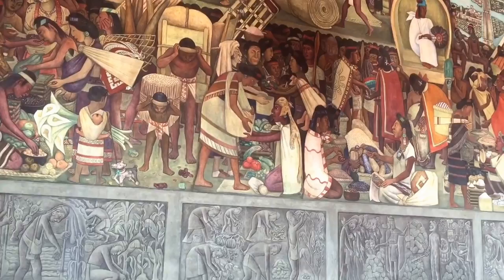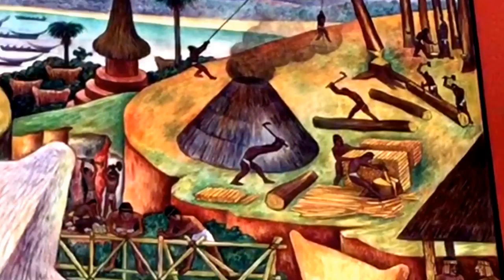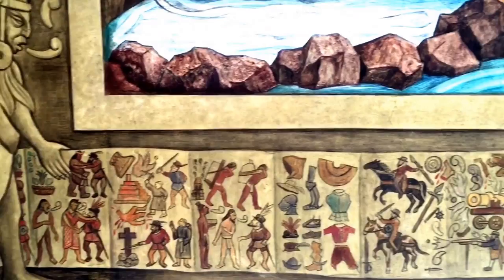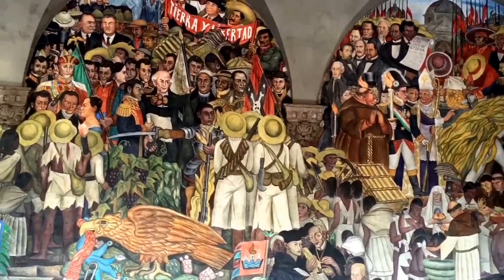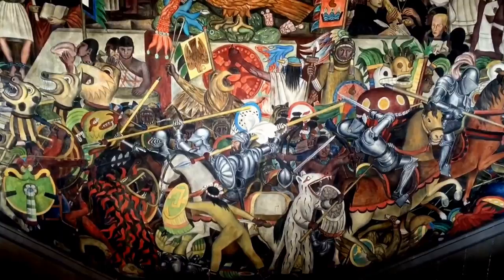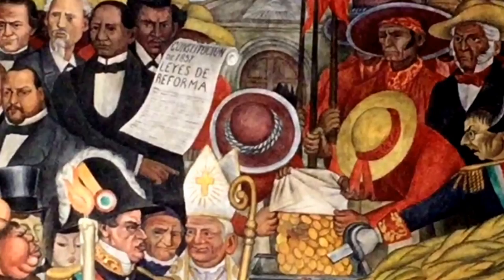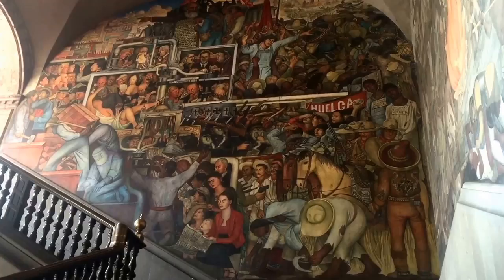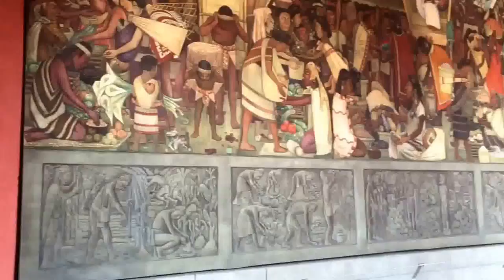The History of Mexico City. Documentary of Diego Rivera Mural in National Palace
The 600 year history of Mexico City as seen through a Diego Rivera mural in the national palace in Mexico City.

music score by Jesse Neu